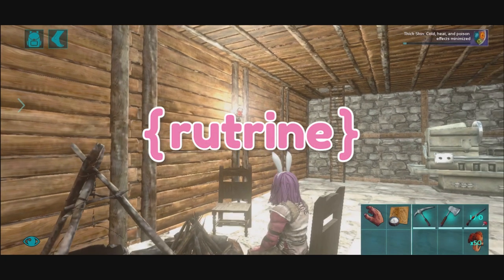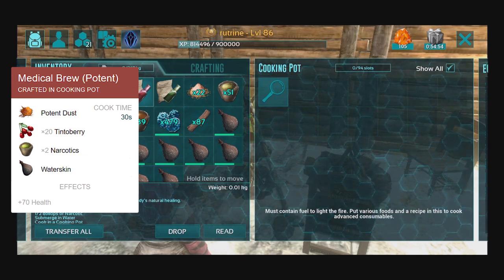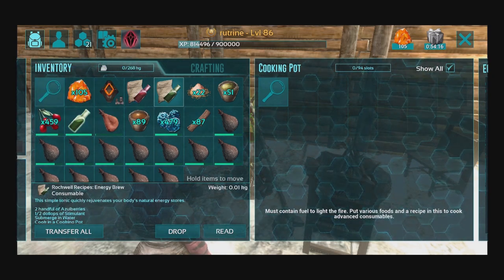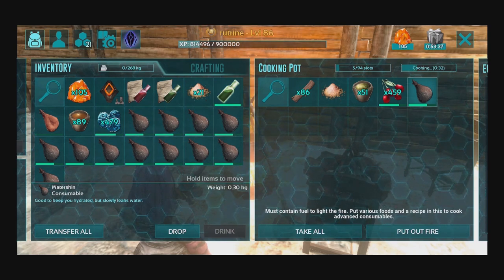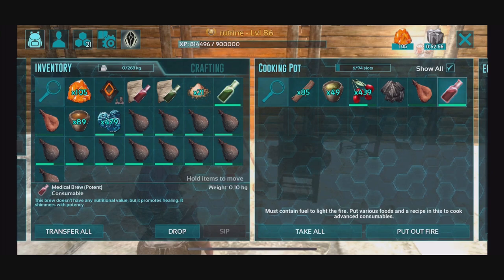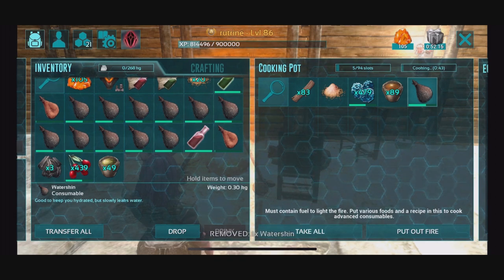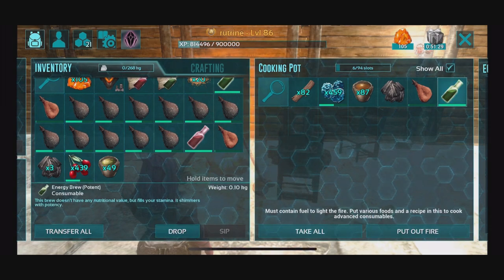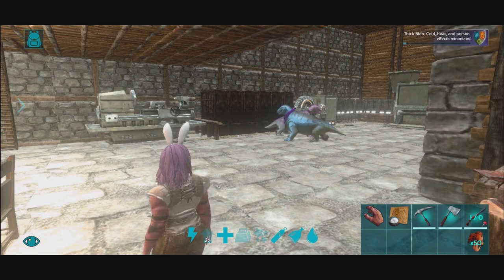POTENT Medical & Energy Brews Tutorial! | ARK Survival Evolved Mobile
Today I made a tutorial on how to craft POTENT variants of the medical brew and energy brew! These recipes do 30 more health/stam than their normal counterparts. While the recipes are a little pricey, they are great for running caves or for stocking for the upcoming dungeons in ARK Mobile.

♥ Social Media! ♥

Want to get your own mobile private server? Here's a link for it!

Streaming Equipment:
♕ PC: Alienware Aurora R7
♕ Microphone: Samson Q2U
♕ Device: iPhone Xs Max (for Mobile videos)
♕ Capture Card: Elgato HD 60S
♕ Streaming Software: Streamlabs OBS